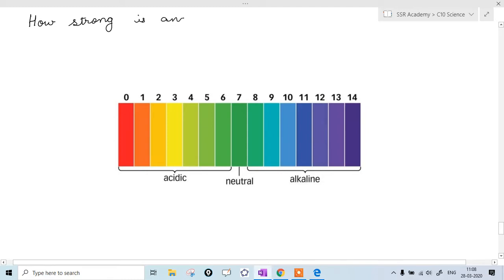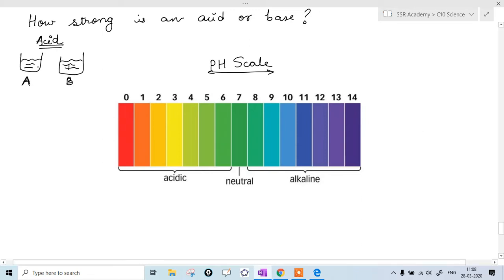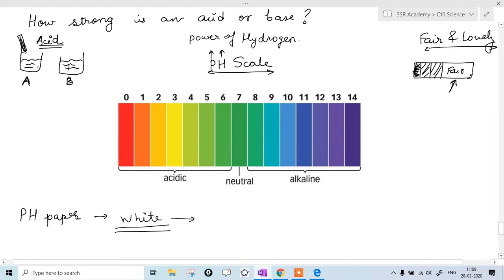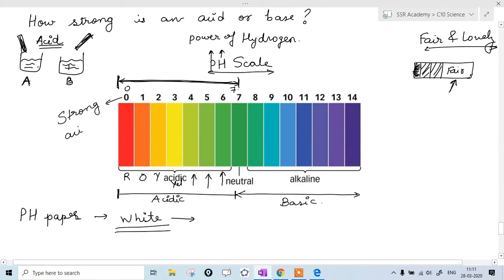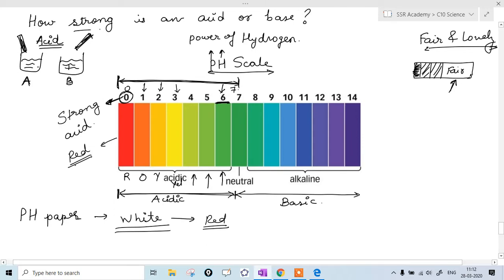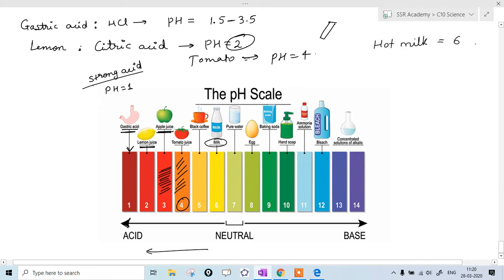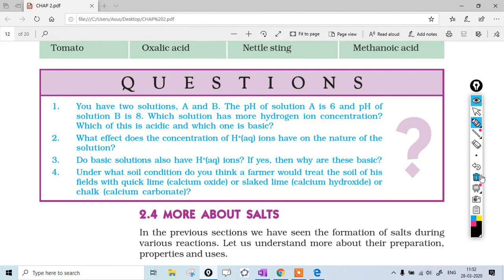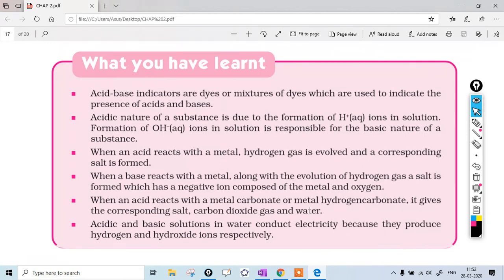CBSE - 10th - Acids Bases and Salts - Part 3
CBSE - 10th -  Acids Bases and Salts Part 3 - PH Scale